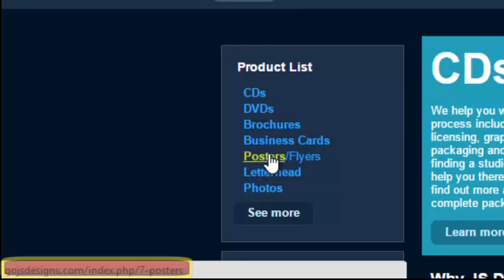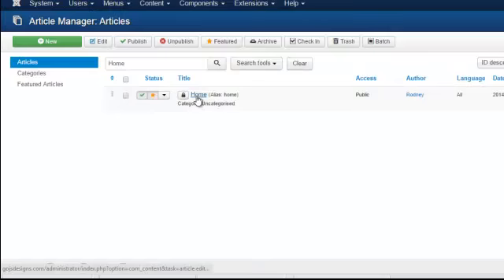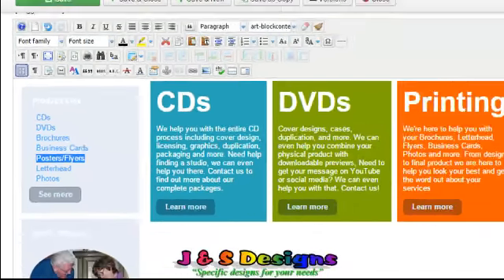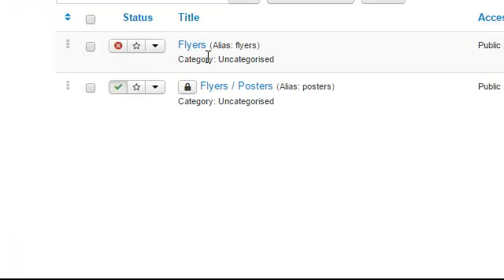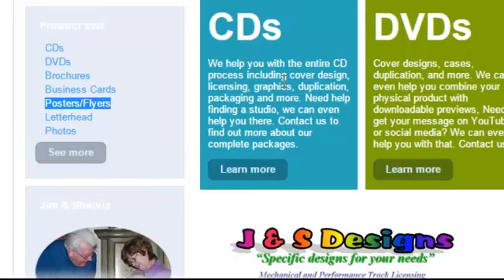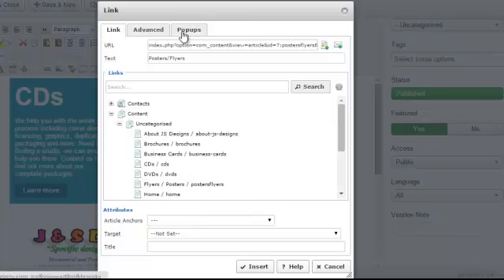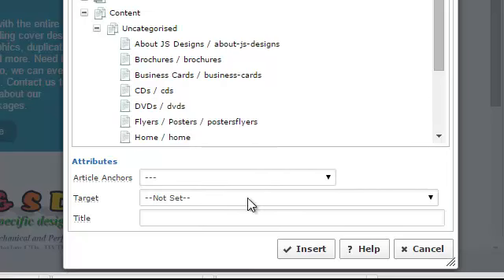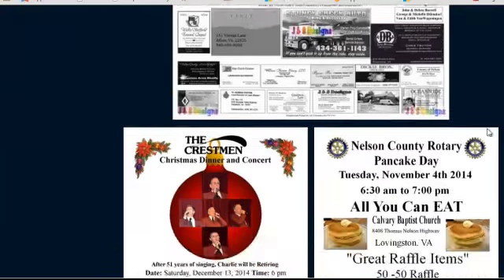JSDesigns Demo 150116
Link Tutorial